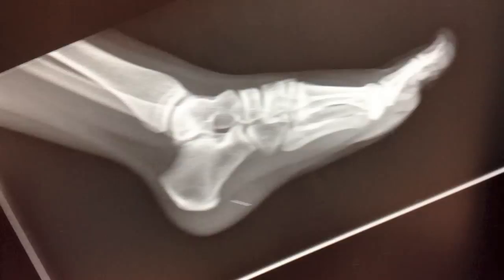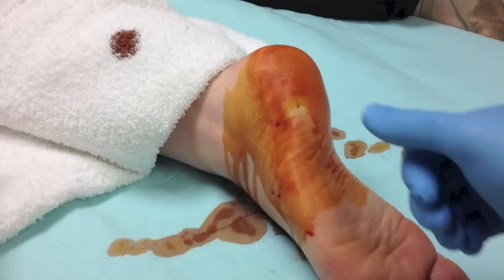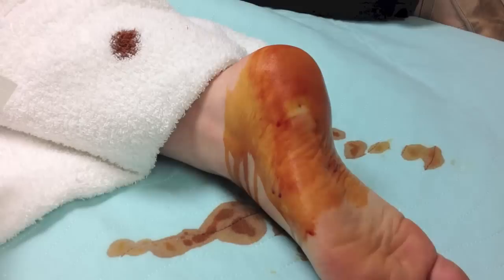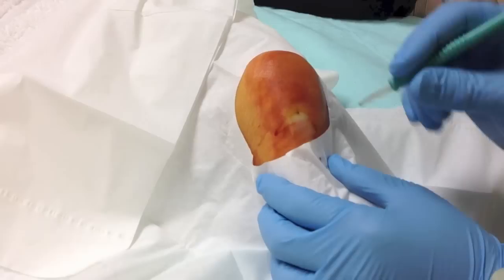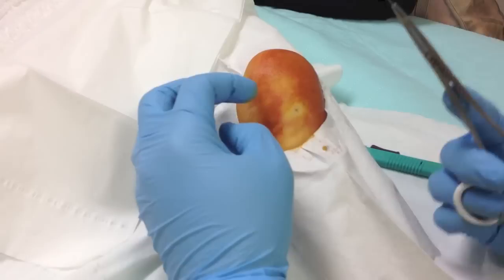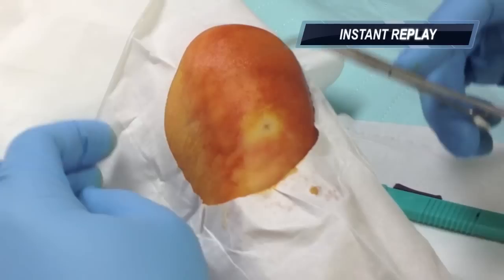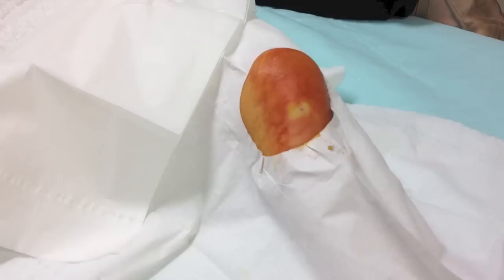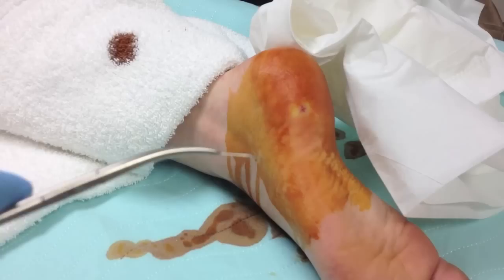Needle stuck in the heel of my foot!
This patient stepped into a needle and it broke of inside the soft tissue of the heel. They tried to pull it out themselves at home without success so they came into the ER to get it removed. After a long...long night (I saw more than 32 patients and one code, one intubation, and one central line); I stayed late just to make sure this patient got the care they needed.
***many thanks to the patient for allowing me to record this and share it with you all***

NOT another abscess video.